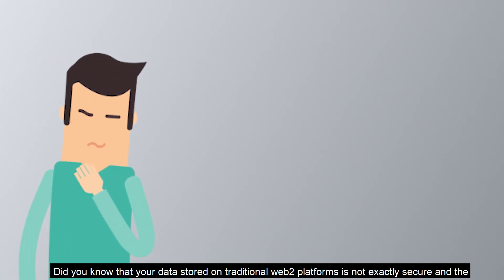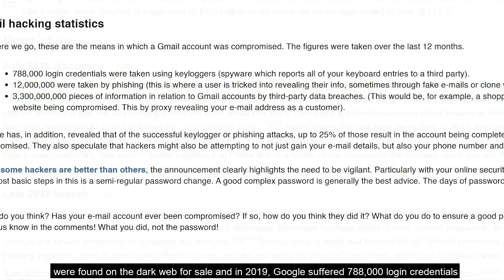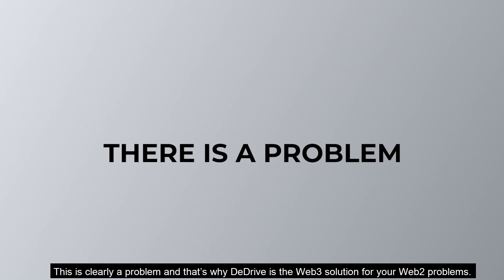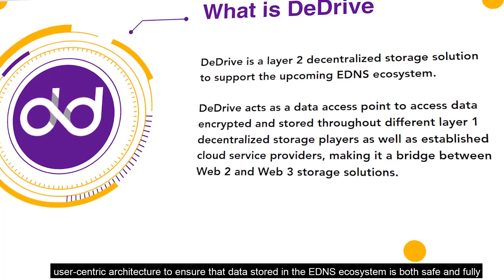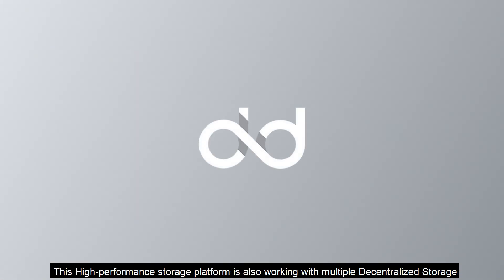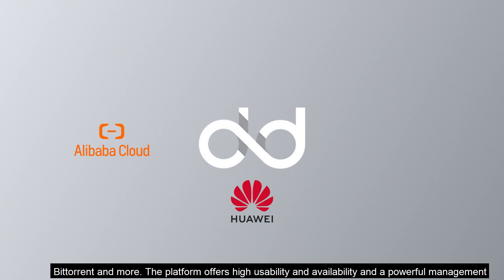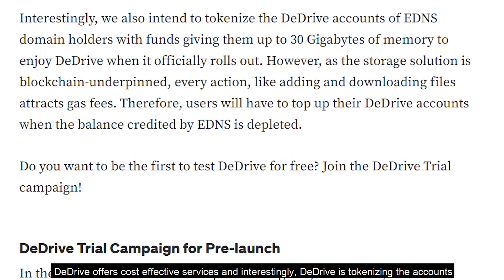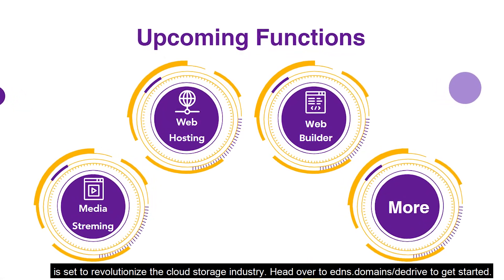Introduction to Dedrive: Decentralized Storage Platform for Web3.0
As the world makes a 360 turn from Web 2.0 into Web 3.0, It will become highly essential to be able to store data effectively. DeDrive is the solution with its vast variety of features and partnership with already established Storage Giants in Web 2.0 and Web 3.0.